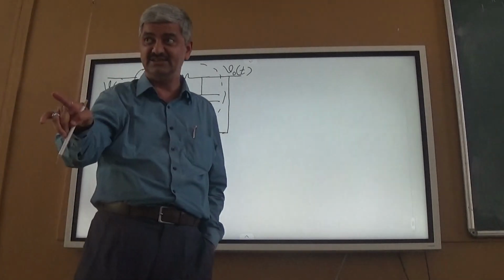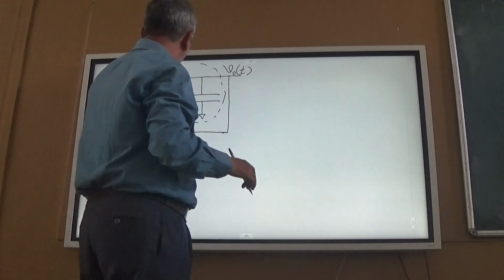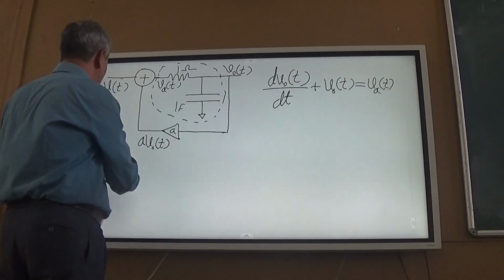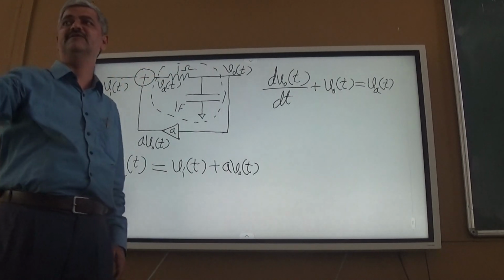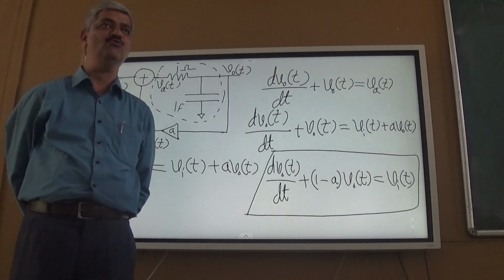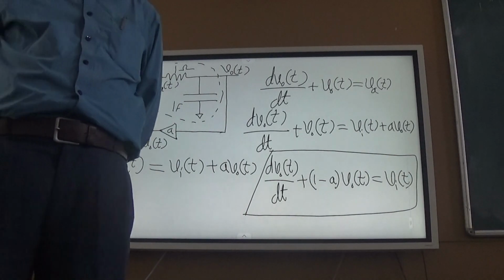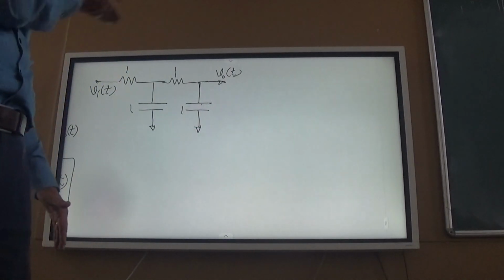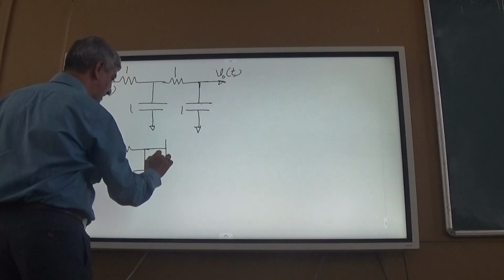Circuit Theory Lecture 2 : Active Circuits